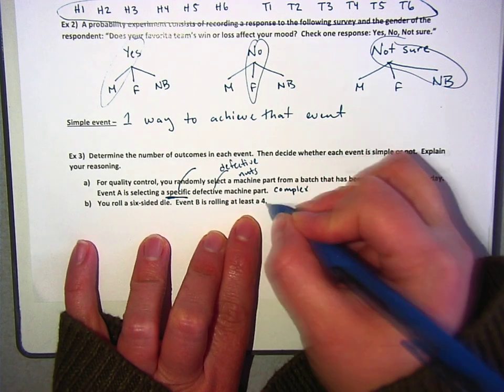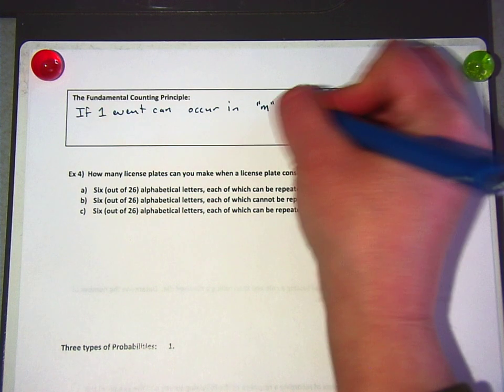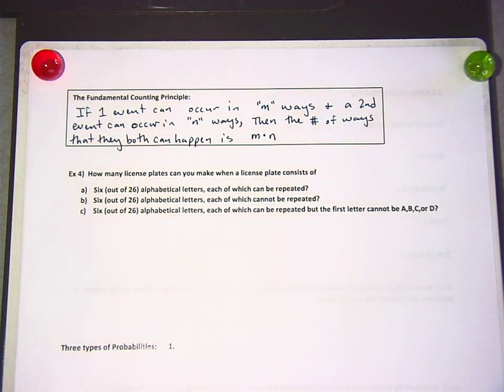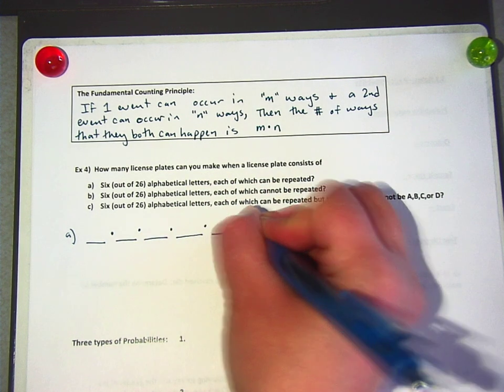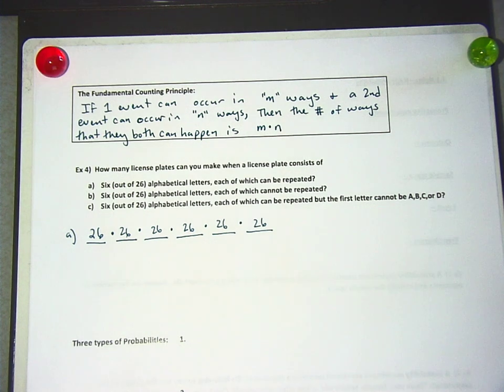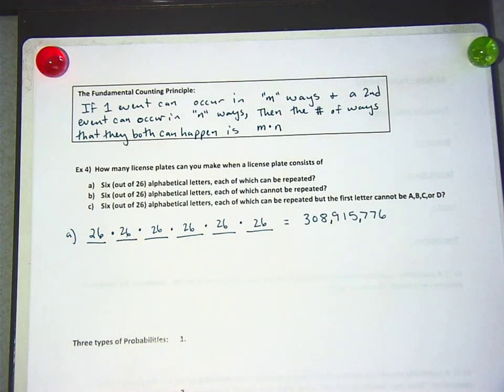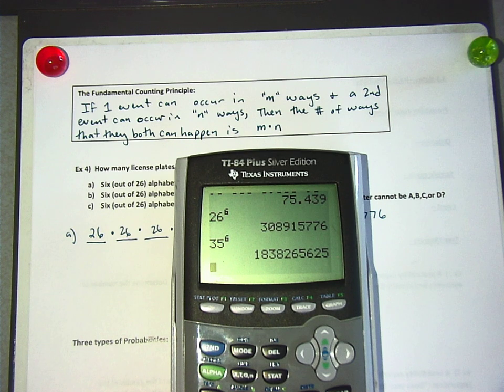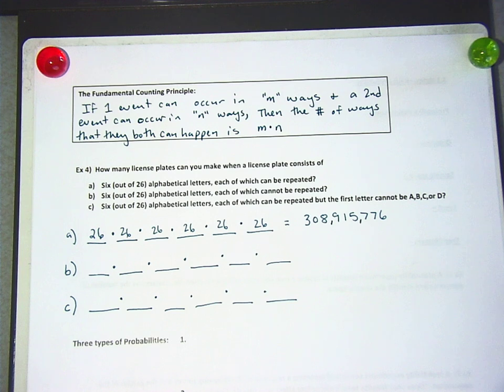Statistics 11/27 (Part 2)